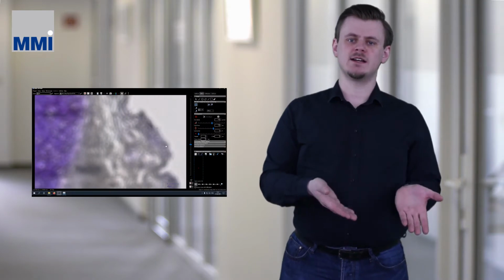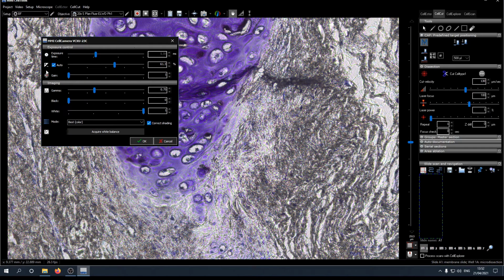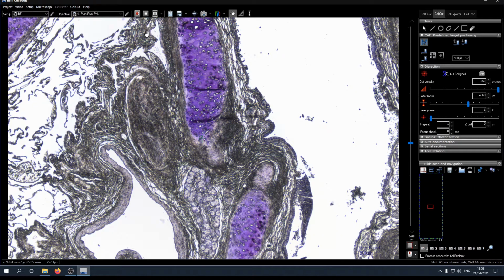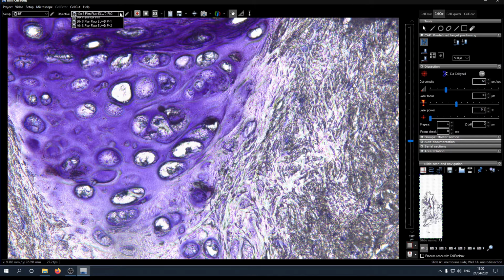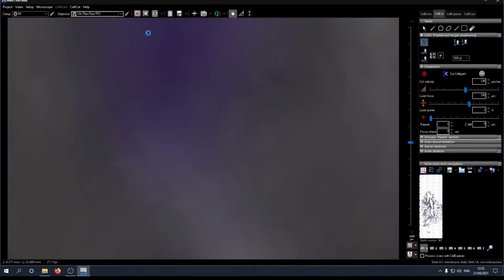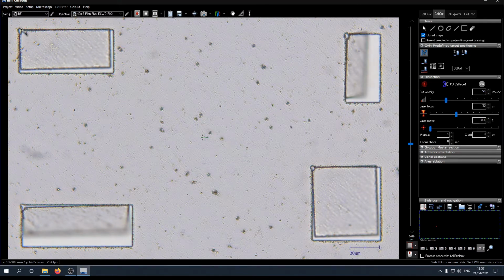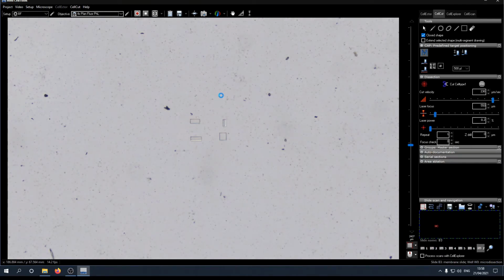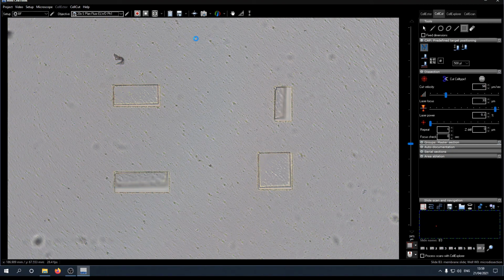MMI Tutorials - CellCut - Episode 1 - How To Get Started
Hello and Welcome to MMI!
In this series of video Tutorials we’d like to show you the basics of how to use the MMI CellCut to get good results for your further reseach.

In this Video we show you how to set up the MMI CellCut. This procedure will help you run your experiments smoothly and it will allow you to obtain reproducible results.

The MMI CellCut is our Laser Microdissection system, designed to cut tissues, large regions of interest or single cells, and even living cells for further processing. With its high-pulse UV-Laser for precise cutting, and the patented CapLift technology for reliable tissue and cell isolation, it will help you with all your Lasermicrodissection needs.

Over the time we will publish several tutorials for our Instruments. We will start with 12 Videos for the MMI CellCut that will air weekly.